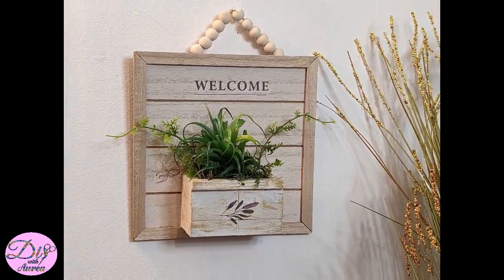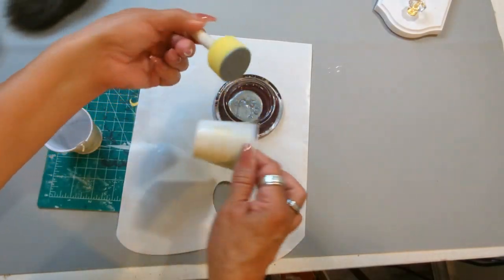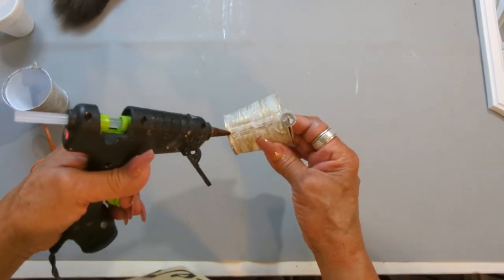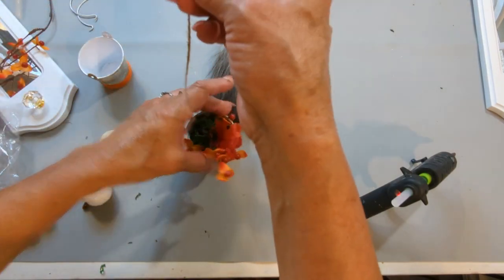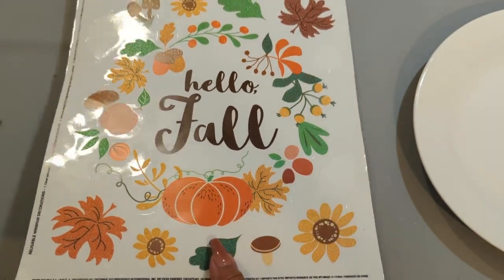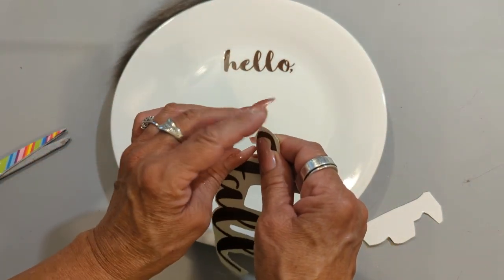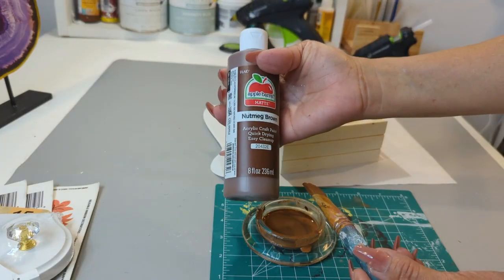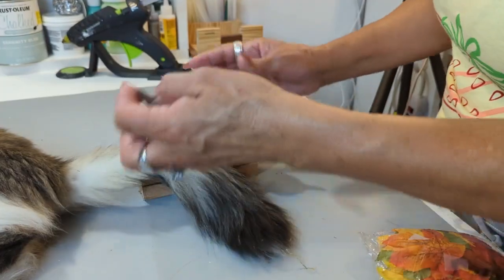"Hello Fall! Unveiling The Best Autumn Experiences - Must-watch Video!"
In this exciting video, I'm thrilled to present you with three fabulous DIY projects, all inspired by the enchanting season of fall in 2023. As part of an engaging open collaboration called "Fall DIYs," we've all come together to create a minimum of three unique and fun DIYs for you to enjoy.

I sincerely hope you find these creative ideas inspiring and enjoyable as we celebrate the magic of autumn.

Make sure to enable notifications, so you never miss out on any future uploads. By doing so, you'll always be the first to know when I share new exciting content.

For more fall-themed DIY inspiration, check out the playlist linked below. Show some love to the other creators involved in this collaboration by visiting their channels.

Now, without further ado, let's dive into these fantastic DIY projects and make this 2023 fall season even more memorable! Get ready to have some crafting fun and let's get started! 🍂🍁